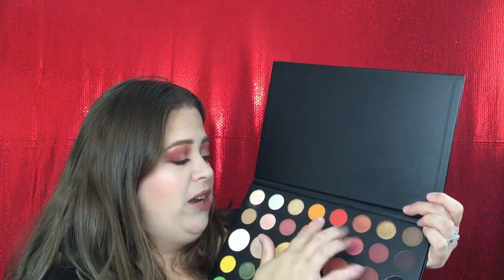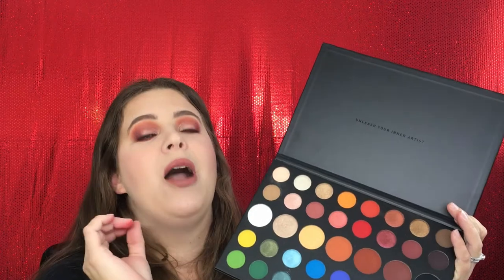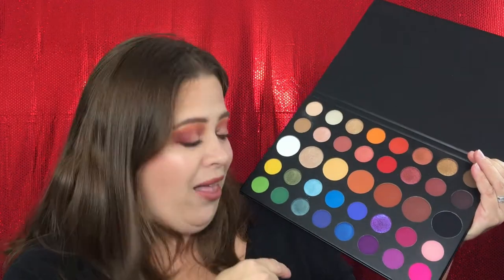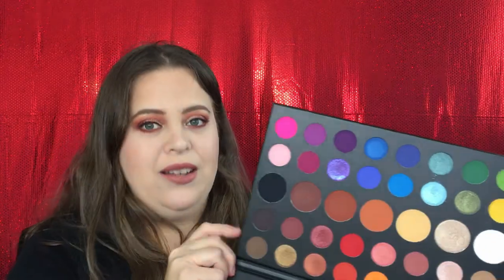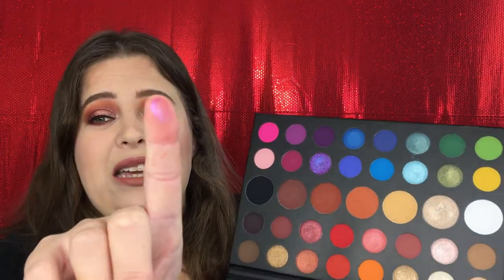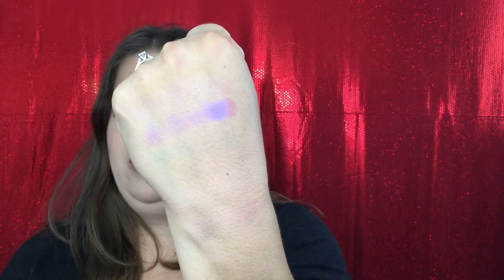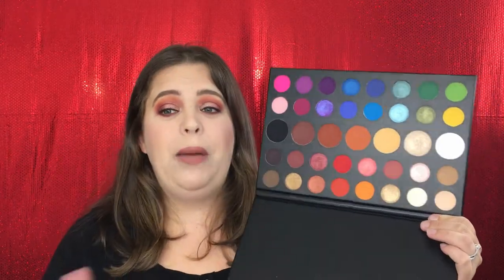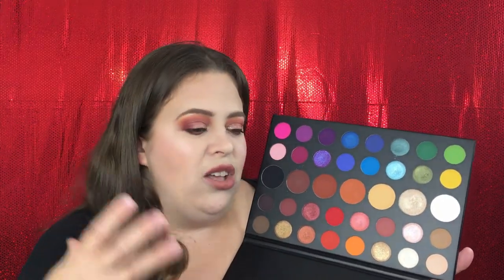James Charles X Morphe Palette | Review & Swatches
Hey Guys!! In today's video I have a review and swatches of the James Charles X Morphe Palette! When there is so much hype it can be hard to figure out if it actually worth it or not! Hopefully You will find your answer here in this video!! xoxo

The James Charles Palette